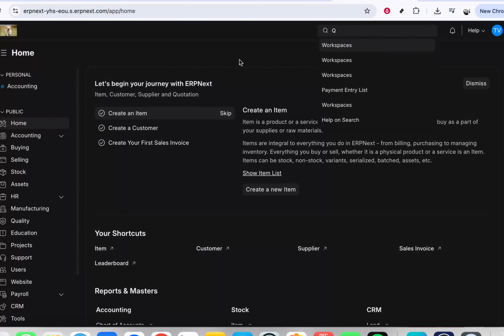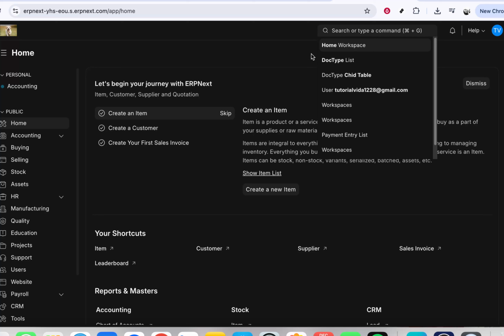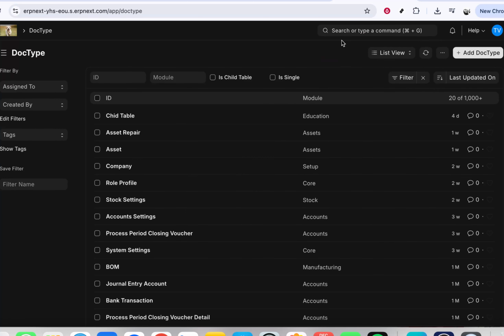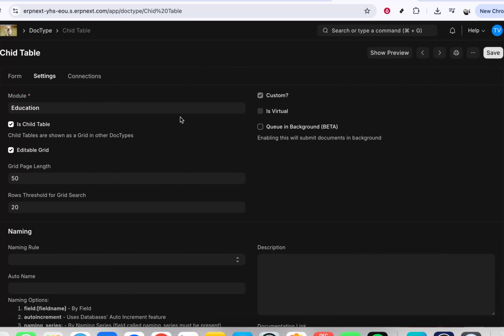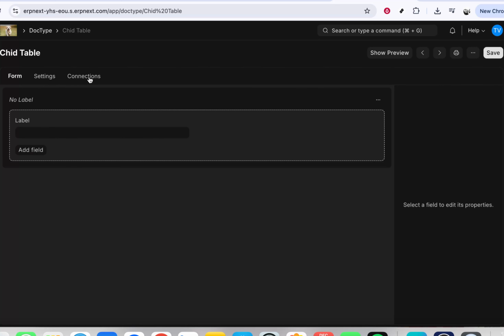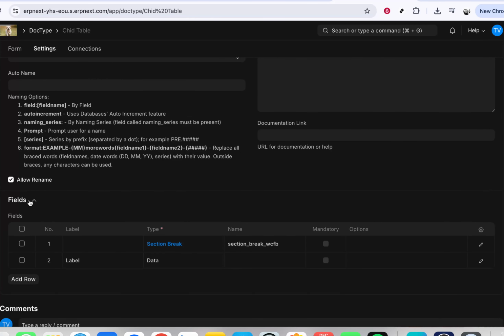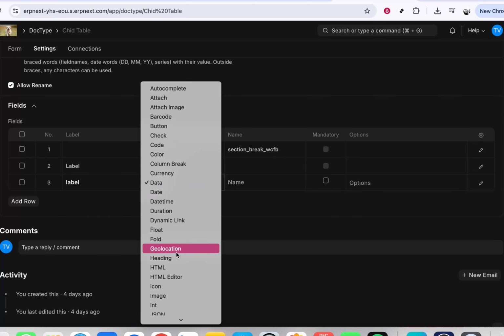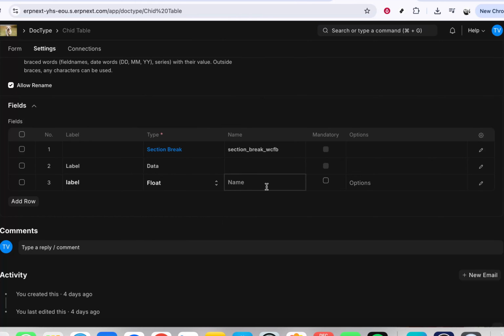How to Set Value in Child Table in ERPNext | Easy 2025 Guide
In this video, you’ll learn how to set a value in a child table in ERPNext using simple and effective scripting techniques.